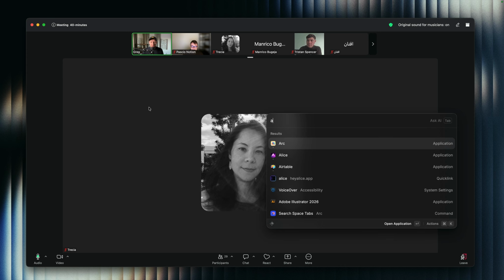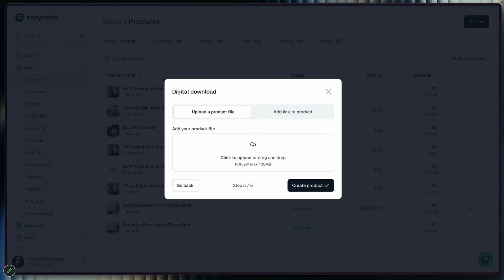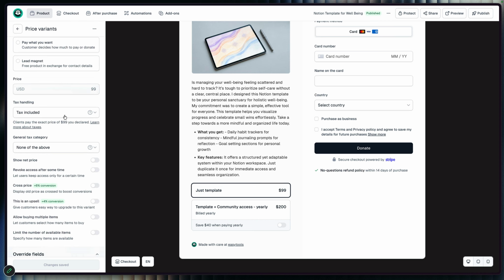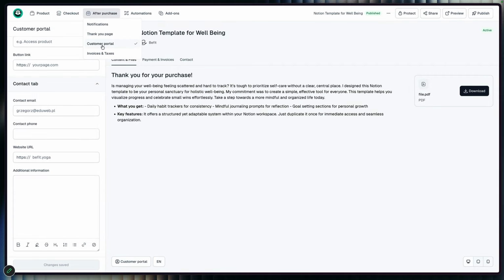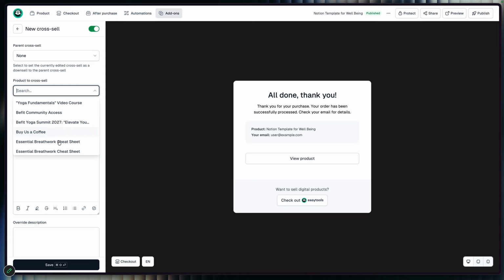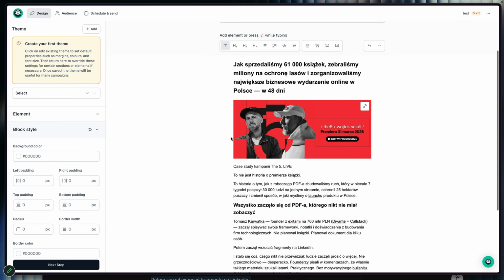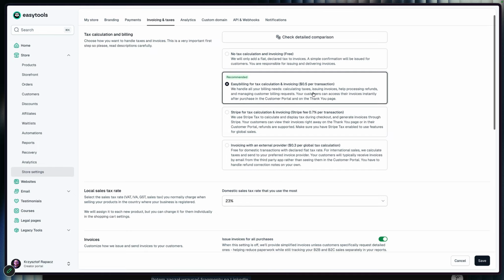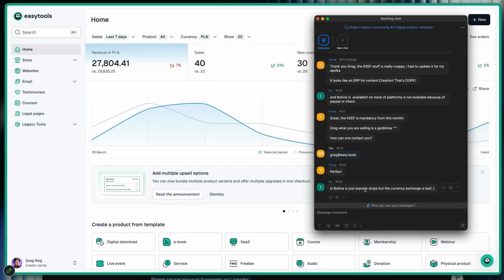The Simple Setup Behind Your First Sale